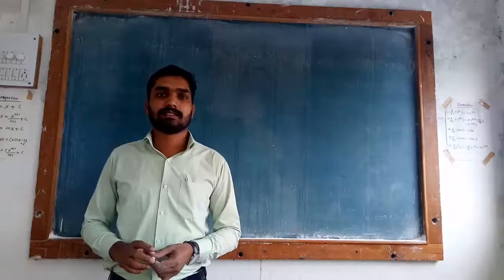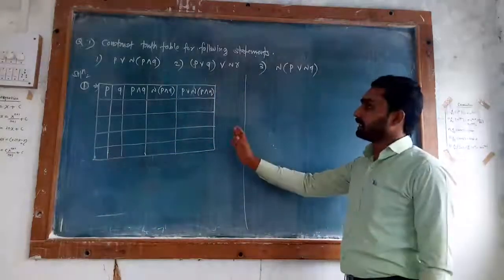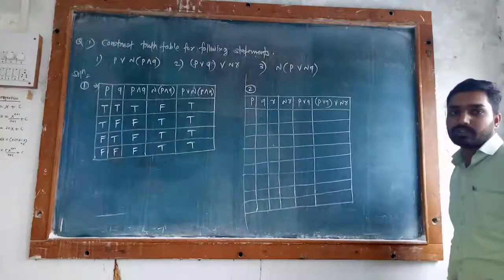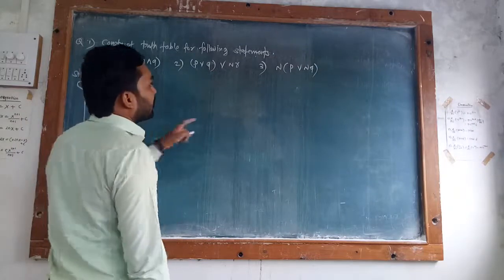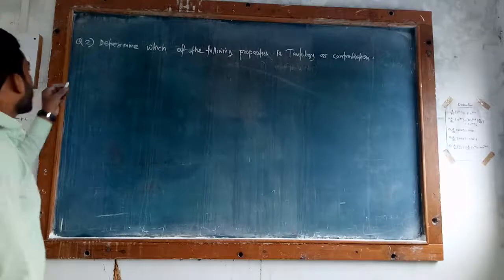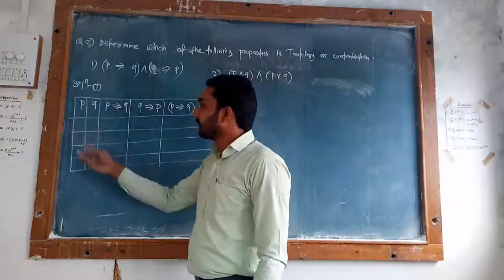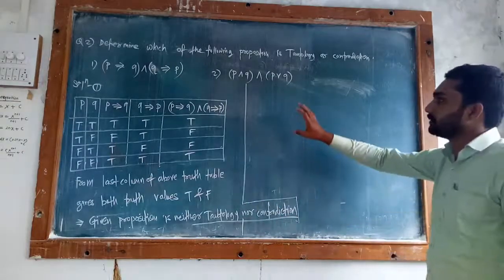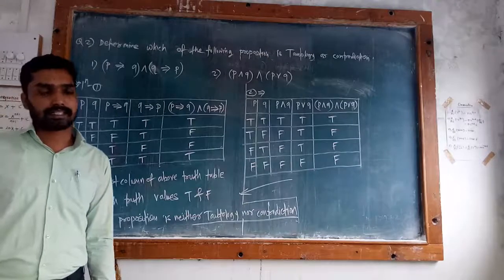Mathematics lecture - 11 Applied Mathematics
Class - FYBCA , Date - 13/10/2020